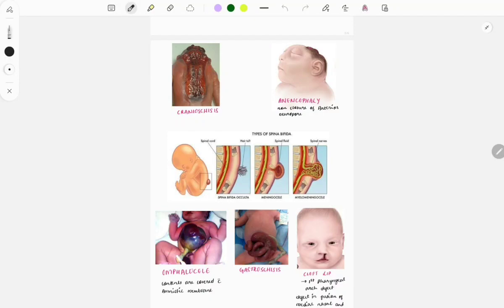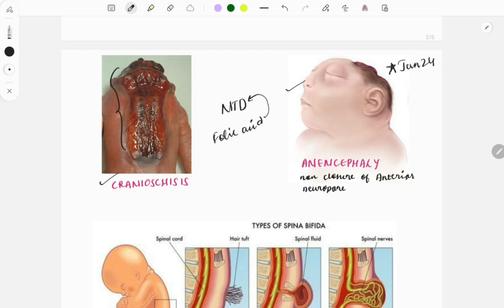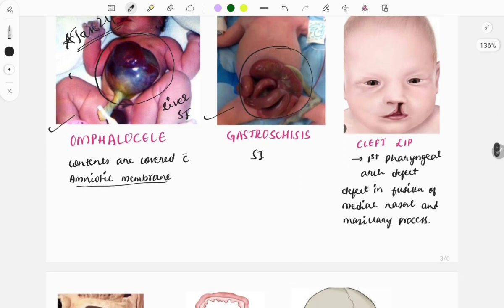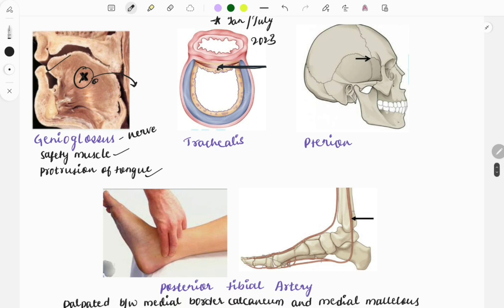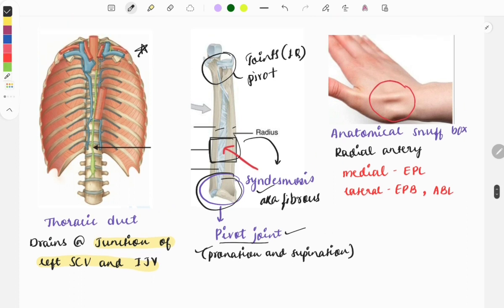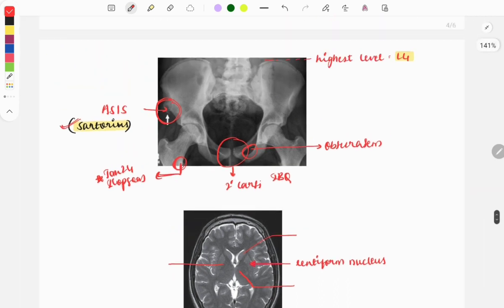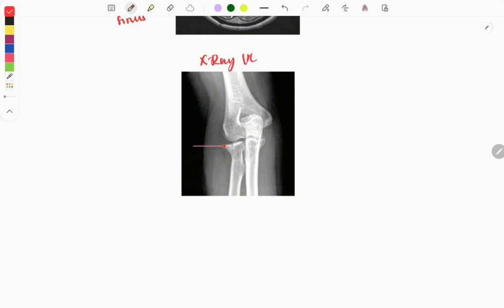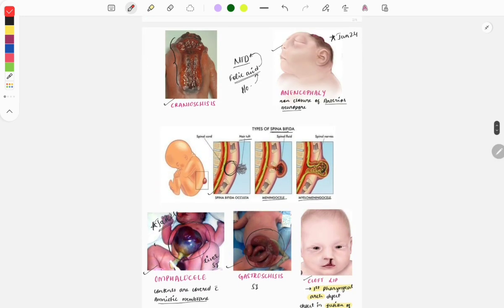Anatomy must do images for fmge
Important images from anatomy for fmge.

These topics are frequently tested and can greatly impact your overall score on the exam. This video will provide valuable insights and information on important concepts.